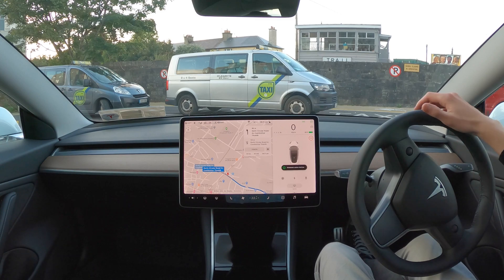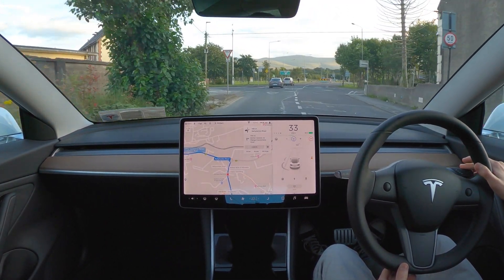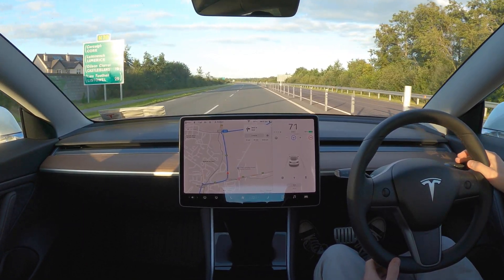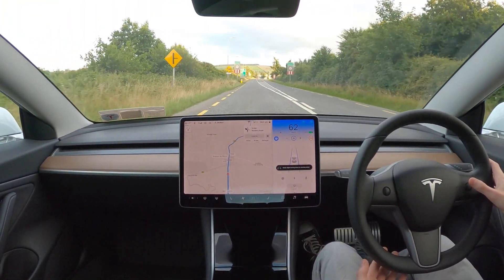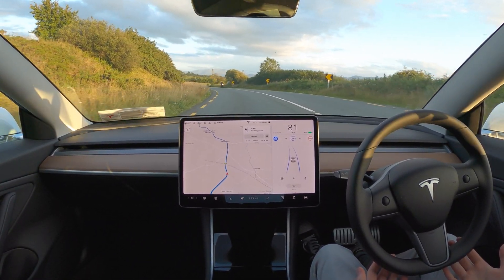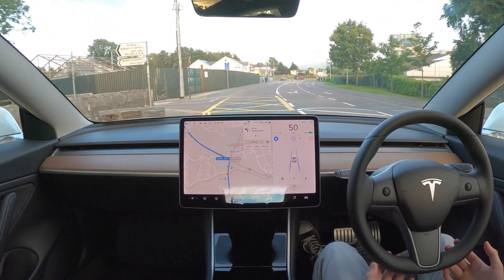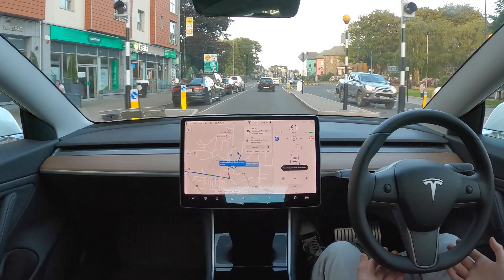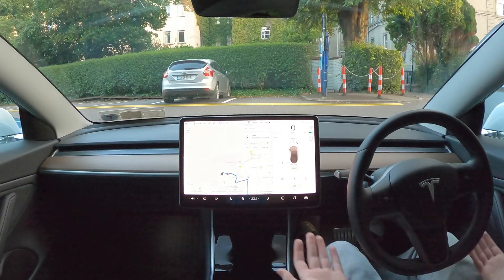Autopilot Drives 90% of the way from Tralee to Killarney!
Another day another Autopilot Challenge! This time we get Autopilot to drive from Tralee to Killarney with some surprising results!

This was tested using software version 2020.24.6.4

For some further insight on the future of Tesla Autopilot, be sure to take a look at their Autonomy Day presentation

If you're interested in buying a Tesla, feel free to use my Tesla referral for Tesla rewards!